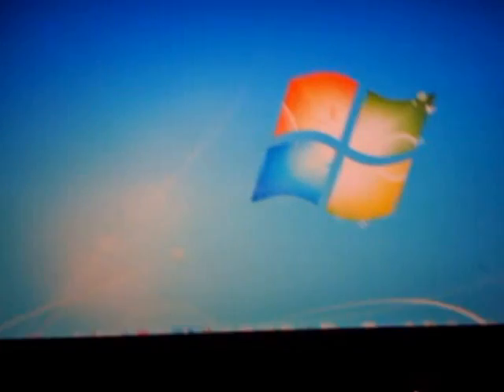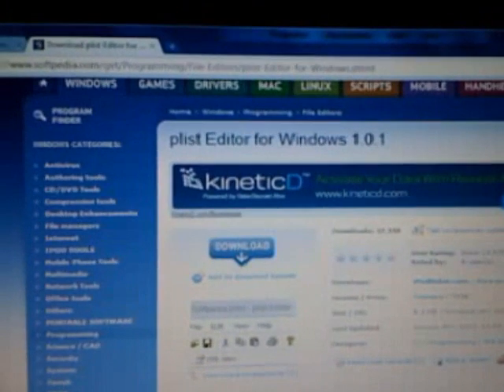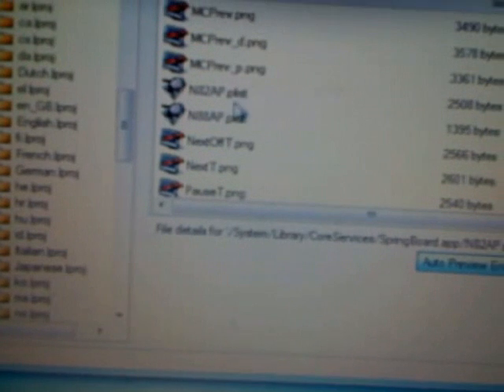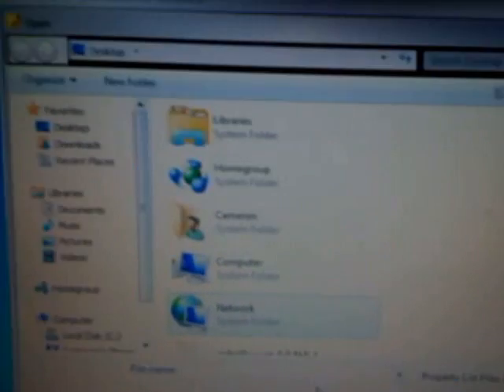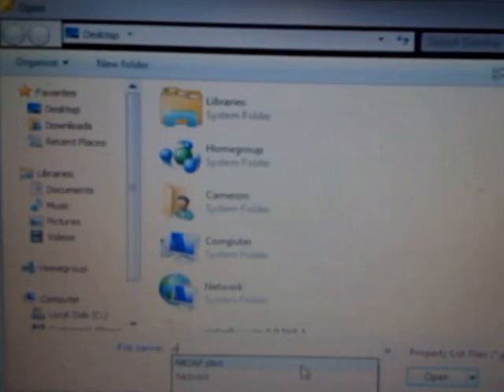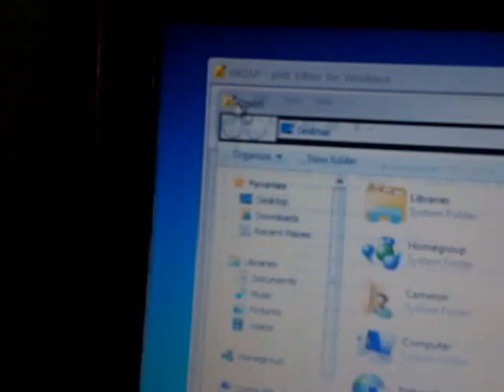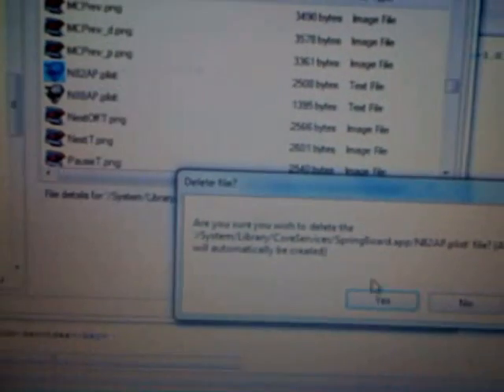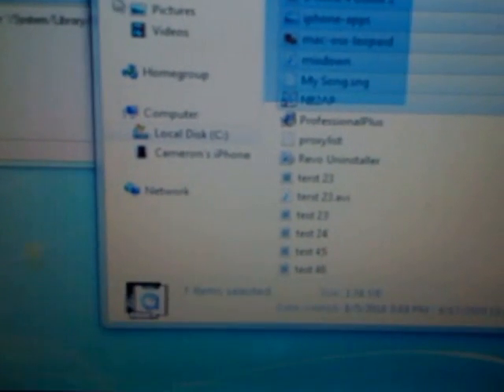How to: Enable Multitasking and Homecreeen Wallpaper on iPhone 3G and iPod 2G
Here I will show you How to Enable or Disable Mulitasking and Homecreeen Wallpaper on iPhone 3G and iPod 2G